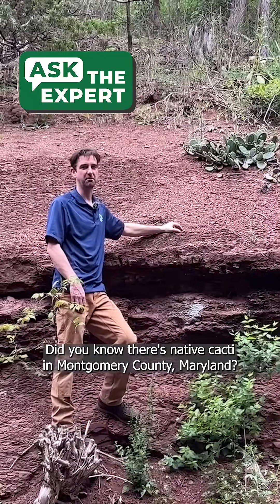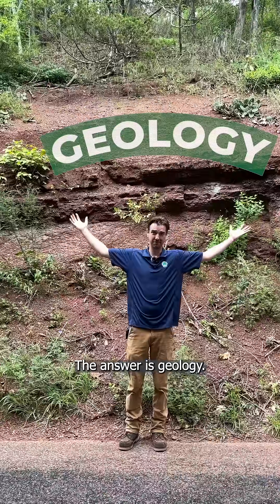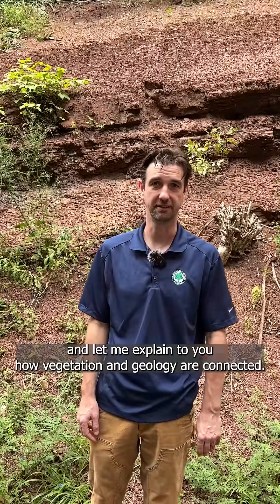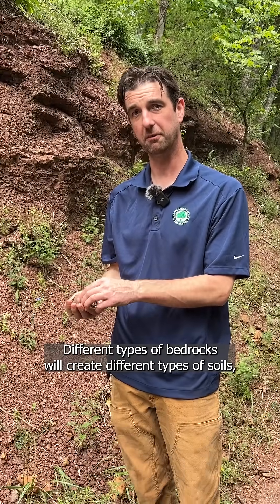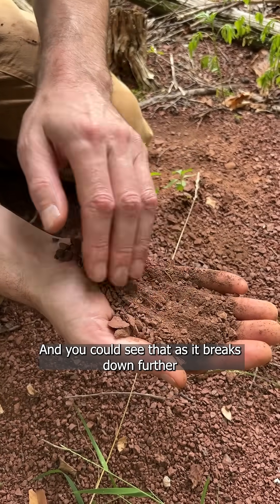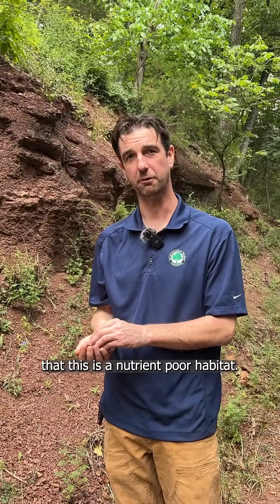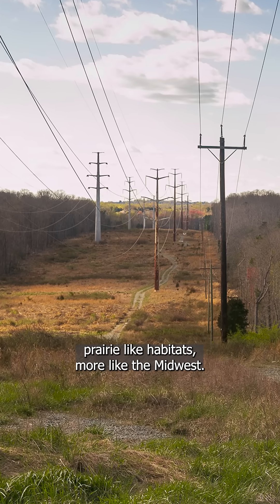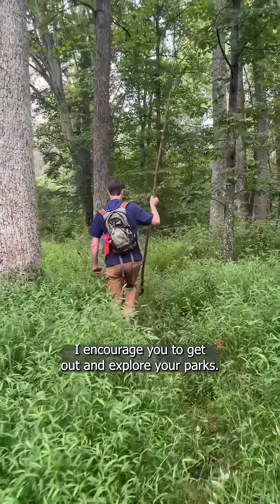Did you know there's native cacti in Montgomery County, Maryland?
Did you know we have native cactus in Montgomery County? Vegetation Ecologist Ryan Colliton is back to explain how geology and plants are connected.

Shale Barrens Conservation Park has a bedrock made of shale. As the bedrock breaks down, it creates the soil that vegetation grows on. Different types of bedrock create different types of soil, and therefore different vegetation communities. The shale at this park breaks down into a fine, kind of sandy soil. The fact that cactus can grow here indicates that this is a nutrient poor habitat.

In Montgomery County, the bedrock varies so much that you can find cactus in one park versus down the road, where you can find prairie like habitats more like the Midwest.

The rarity of these ecosystems makes our county special, and it makes their conservation even more important. Go out and explore some parks!

This video was made possible thanks to the Montgomery Parks Foundation.